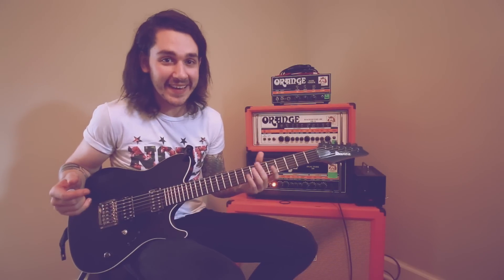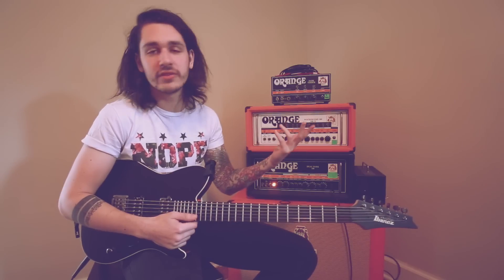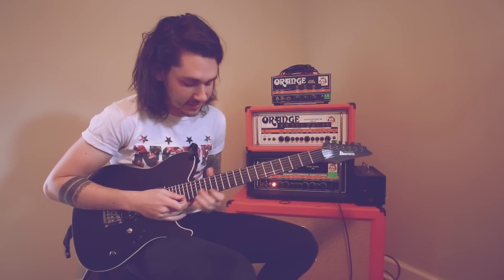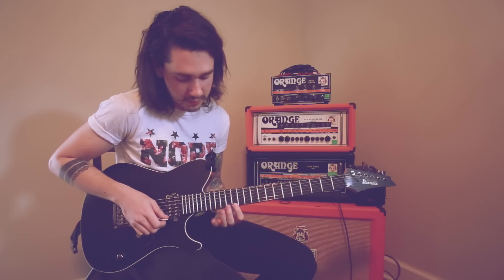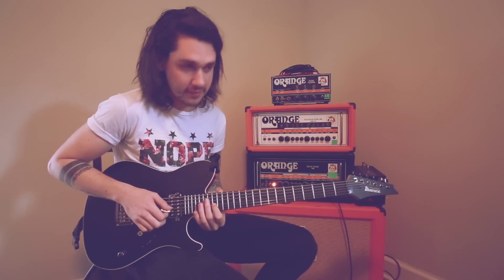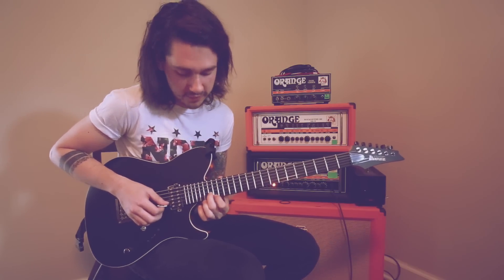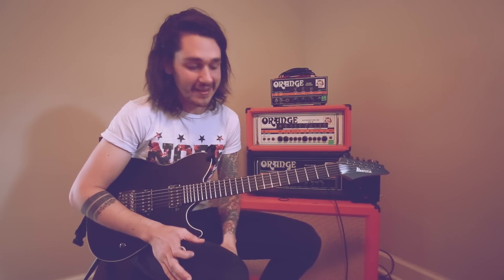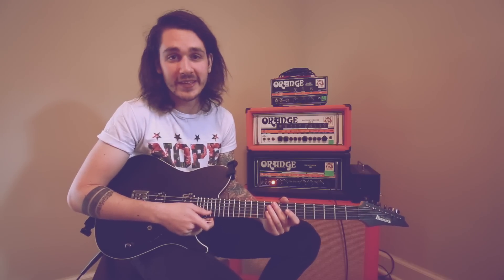Joshua Moore of We Came As Romans Tutorial - "Fade Away"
From the album Tracing Back Roots, Orange Ambassador Joshua Moore offers a guitar tutorial for the song "Fade Away." Joshua uses the Orange #4 Jim Root Terror, Rockerverb 100 MKII, and Dual Dark 100.